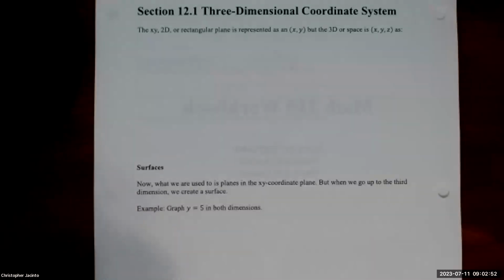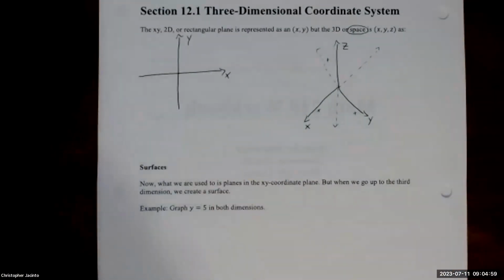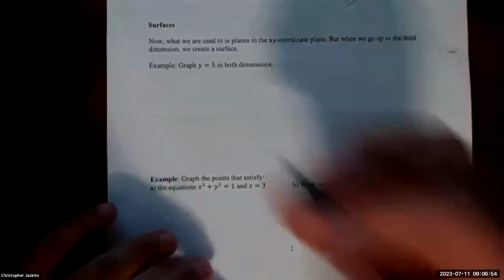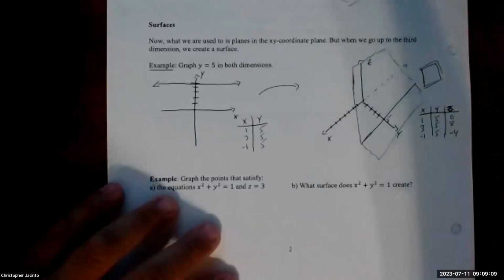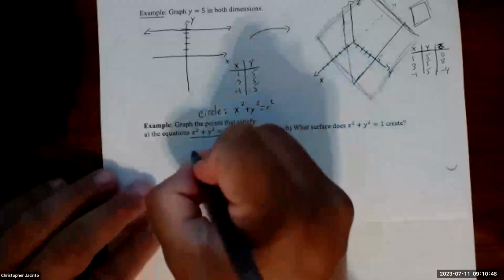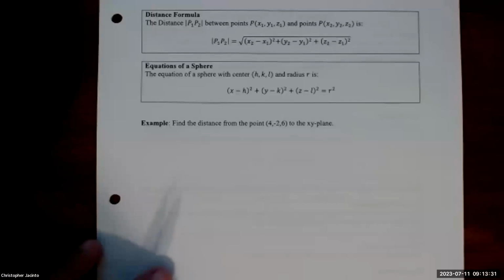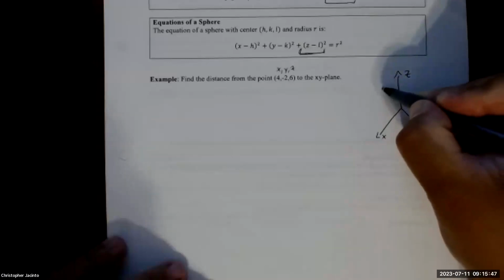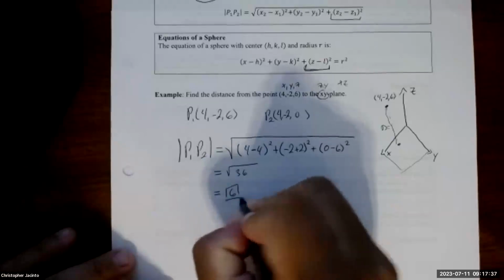Three-Dimensional Coordinate System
Three-Dimensional Coordinate System, how points and lines are created and seen in the xyz-plane.